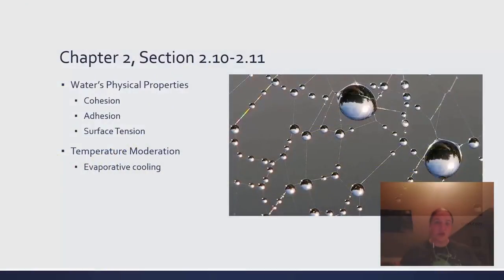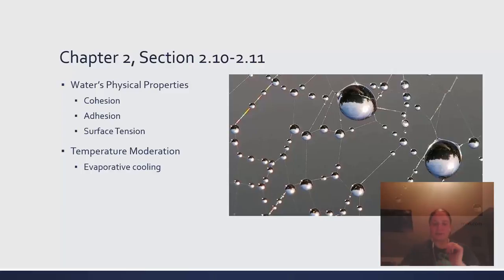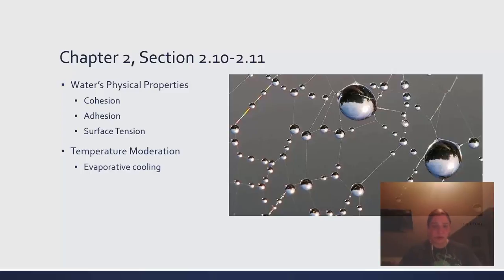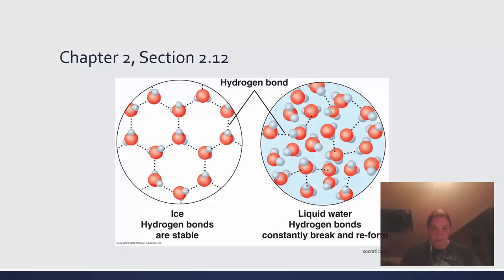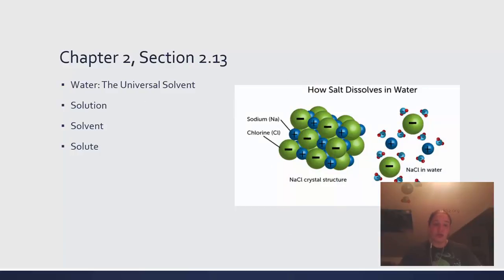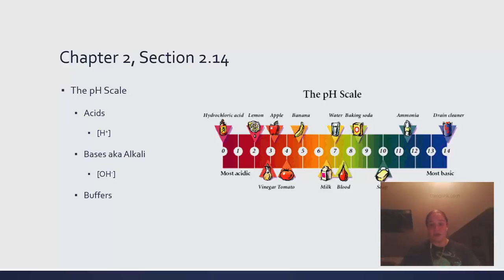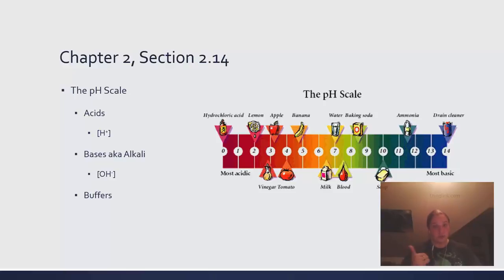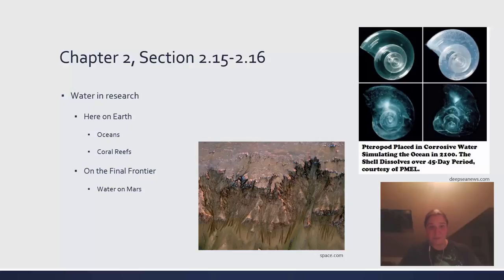Bio109 Ch2 2.10-2.16